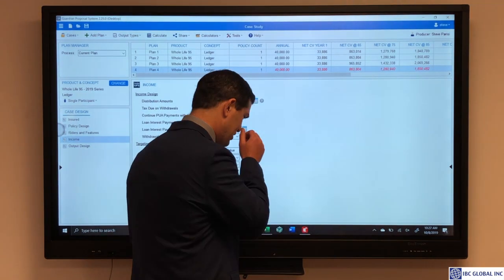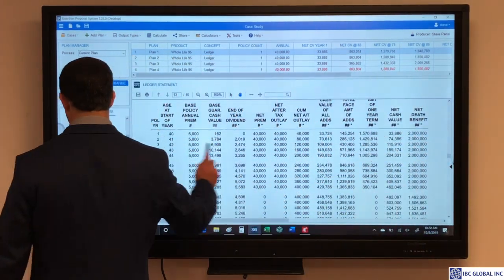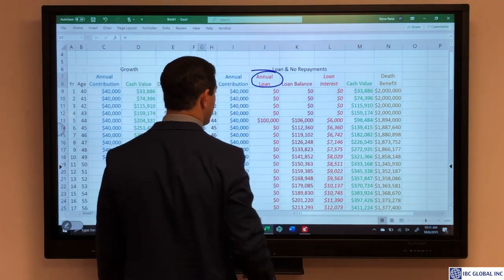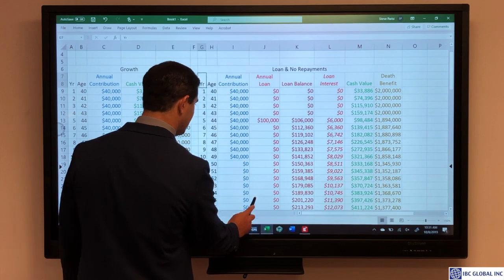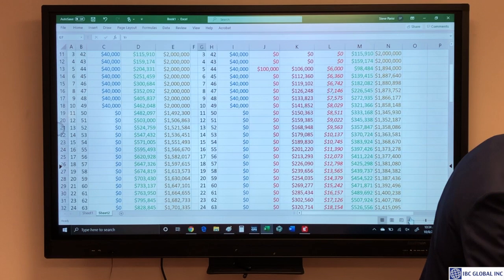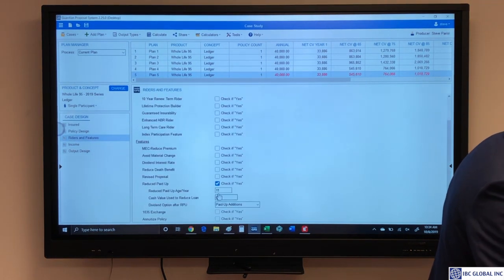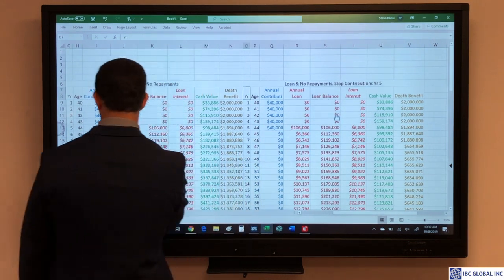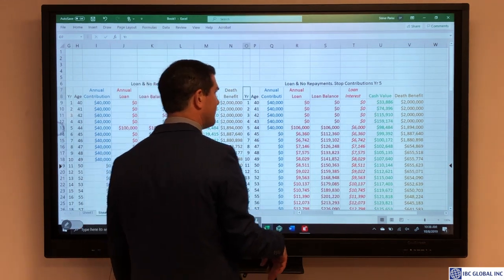The Best Way to Utilize the IBC: What if you couldn't pay?